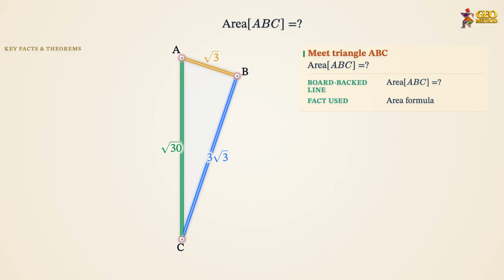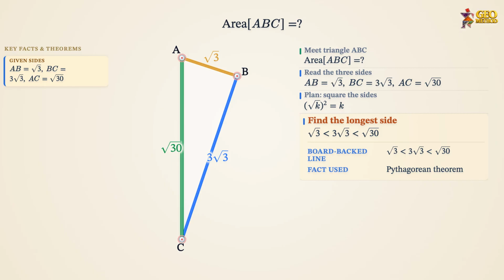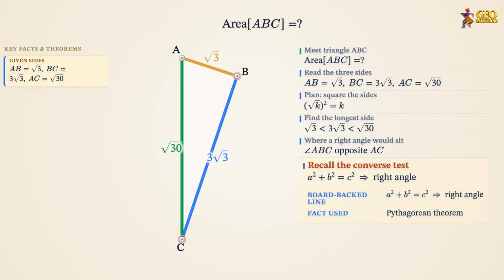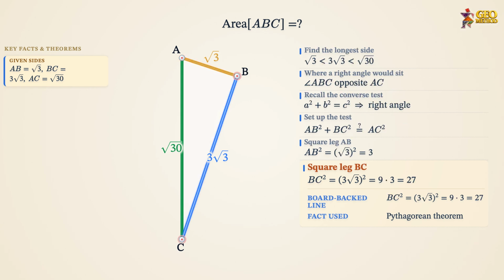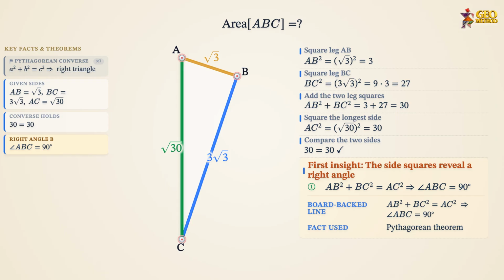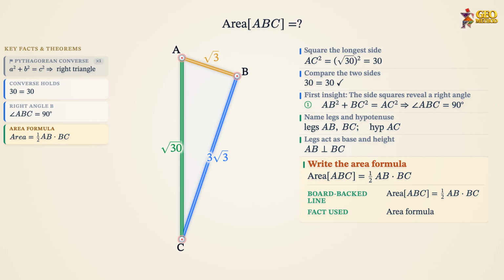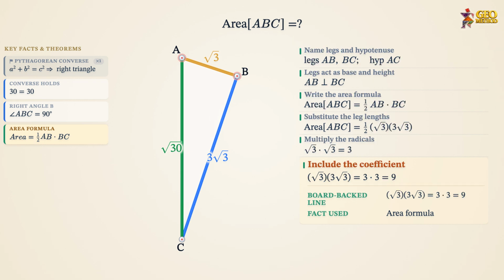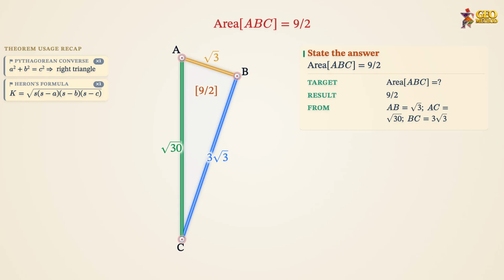Can you find area of the Triangle? | GeoMethod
A full GeoMethod walk-through: Can you find area of the Triangle.
We read the figure, build the key relations step by step, and finish with the exact answer 9/2.

00:00 Problem: Area[ABC] = ?
00:38 Read the three sides
01:23 Where a right angle would sit
01:53 Set up the test
02:34 Add the two leg squares
03:12 AB² + BC² = AC² ⇒ ∠ABC = 90°
03:49 Area = 1/2 * AB * BC
04:30 Include the coefficient
05:01 Second insight: Heron’s formula confirms the same area
05:36 Result: Area[ABC] = 9/2